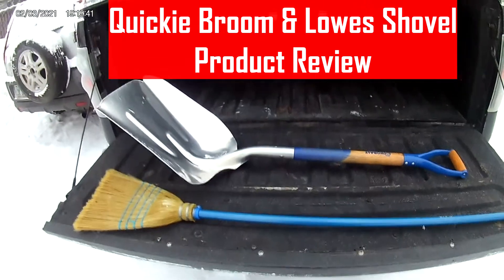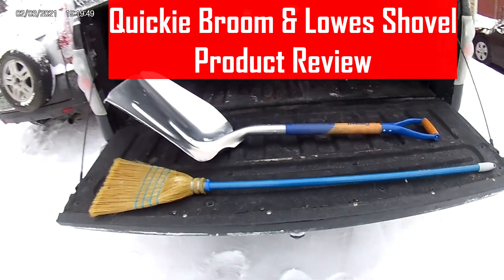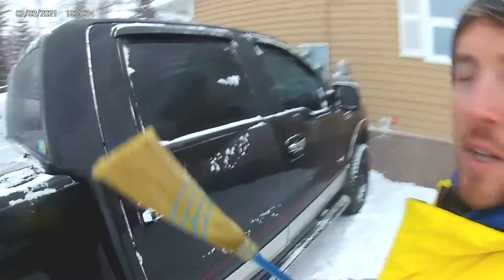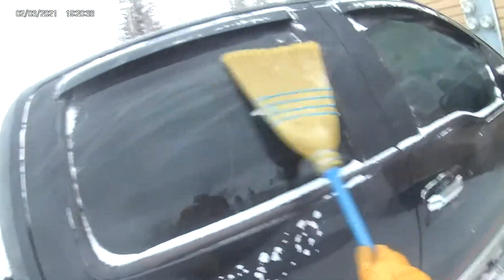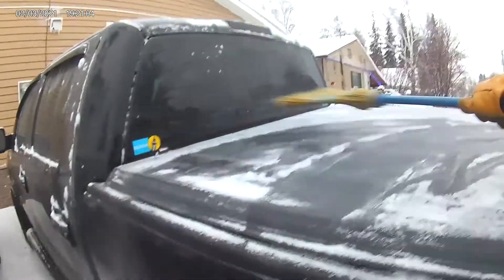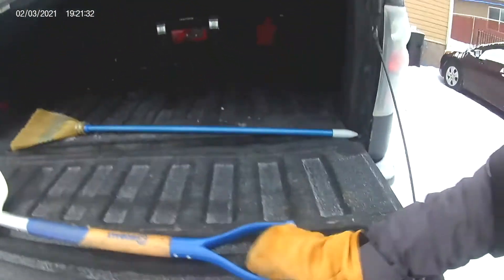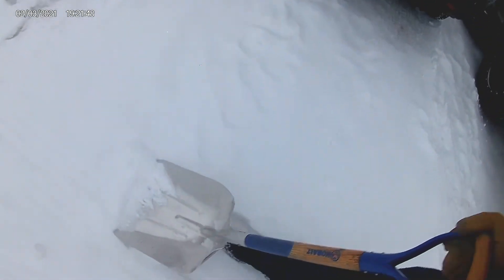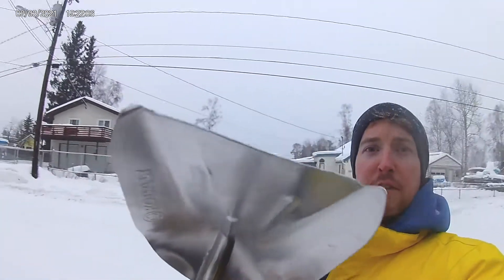Winter 2021 Scoop Shovel & Broom Product Review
Steve tells his viewers his two favorite winter products for getting through a rough snowy winter - 1) Lowe's snow shovel 2) Samson Hardware cornhusk broom.